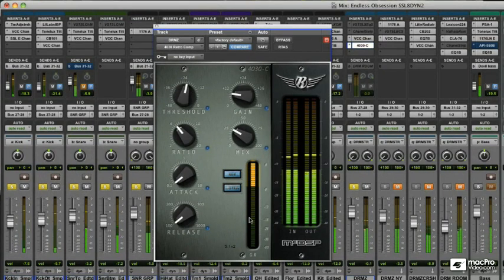The Art of Audio Recording: Dynamics - 17. Parallel Compression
(The) Art of Audio Recording: Dynamics by Singing Canary Productions
Video 17 of 21 for (The) Art of Audio Recording: Dynamics

So what are dynamics anyway? What's the difference between peak and average loudness and why does it matter? Well, if you're looking to understand dynamics processors, from compressors, limiters to expanders, look no further. In this multi-tutorial, hands-on course, you'll not only get an understanding of the science of loudness but you'll dive right in and get to listen to how dynamics processors work in your music.

As engineers and producers, it always comes down to deep listening and being able to distinguish subtle changes in the sound as different effects are applied. That's where this course really shines. Built into most every tutorial are sections where you can watch the trainer change settings without any talking. It's just you and your ears processing and applying everything you've learned! You'll see and hear how slight changes in the threshold, ratio, knee, attack, decay and make-up gain can completely change how an individual track or an entire mix is perceived.

So get ready to learn all about dynamics processors from Singing Canary and Modern World Recording in this course on the Dynamics... and when you're finished check out all our informative and entertaining Studio and Recording courses!